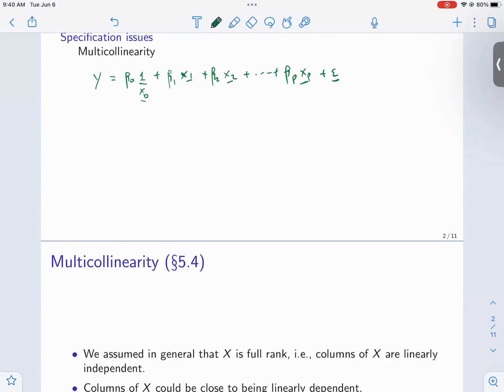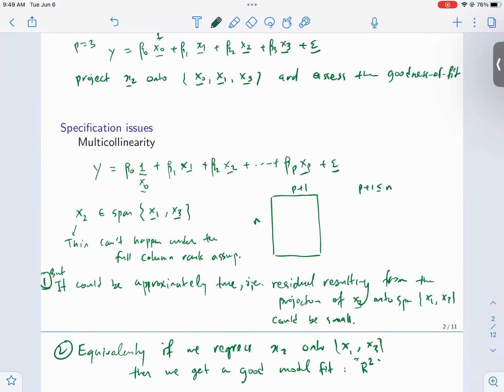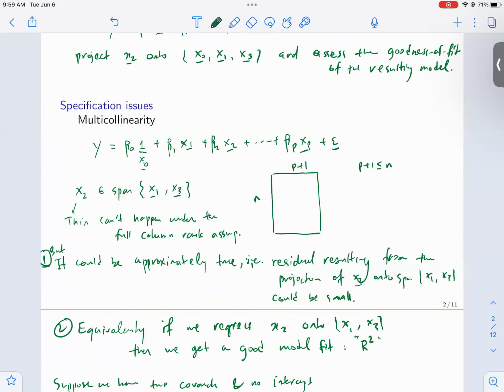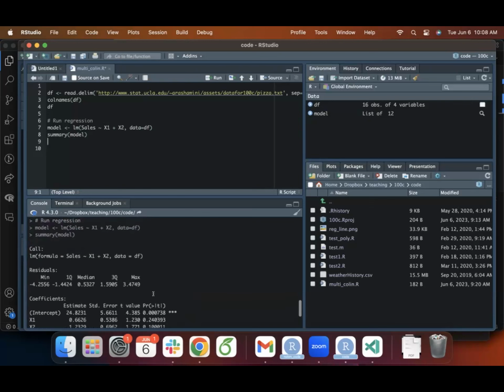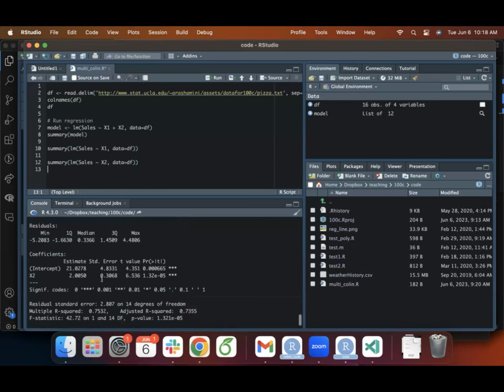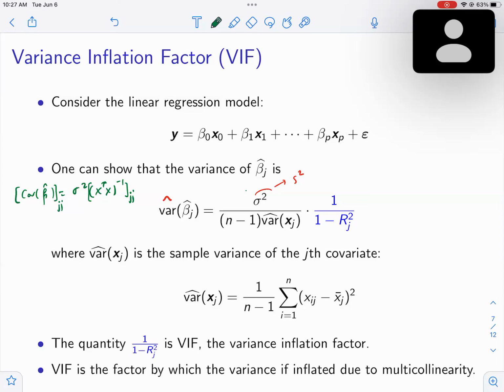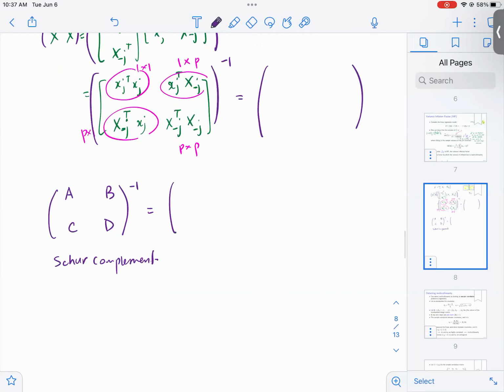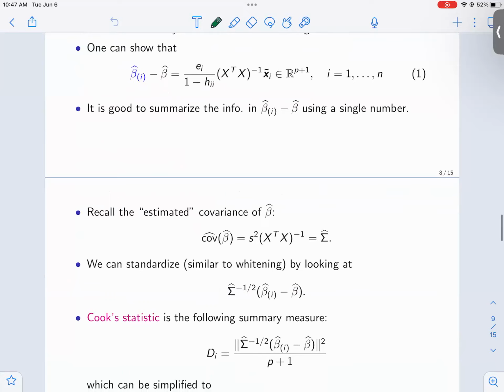Linear Models -- Spring 2023 -- Lecture 19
6/6/2023
00:00  What is Multicolinearity?
24:50  Multicolinearity in action (Demonstration in R)
46:19  Variance inflation factor